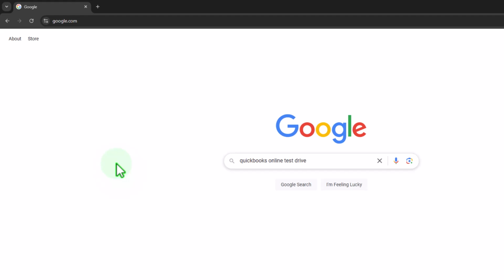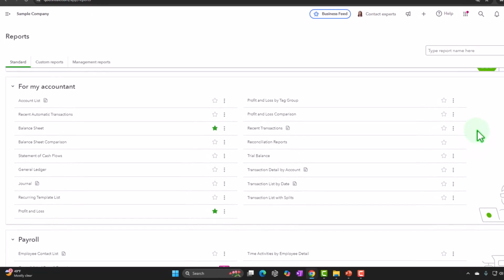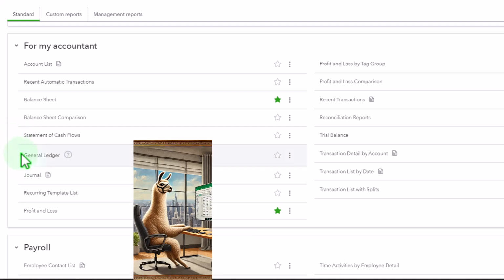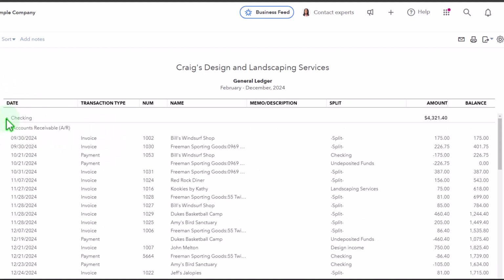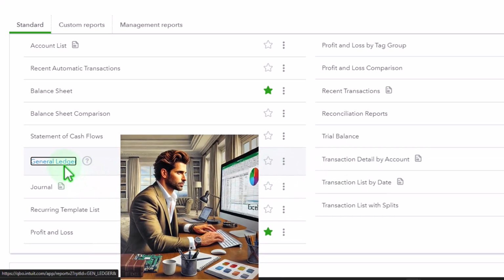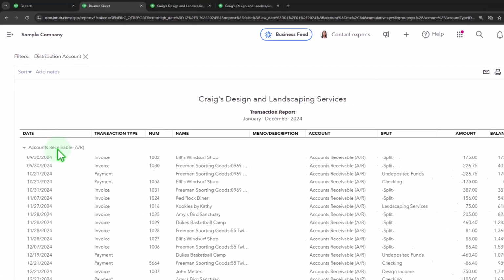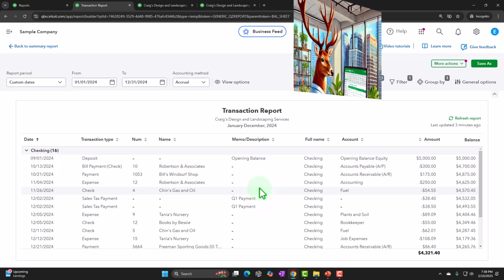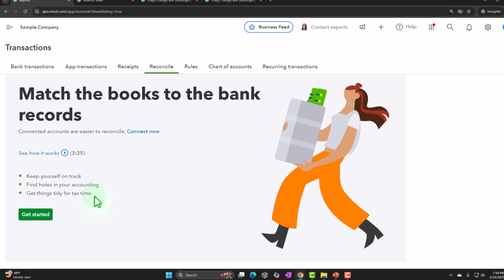Reports for My Accountant & Reconciliations 4180 QuickBooks Online 2025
Reports for My Accountant & Reconciliations
QuickBooks Online 2025